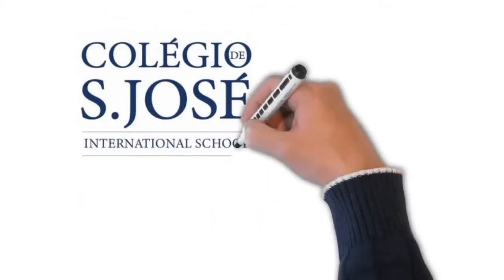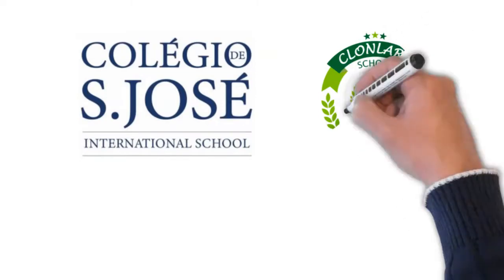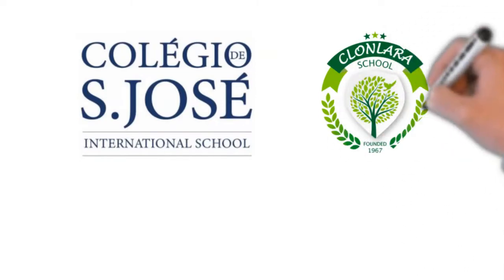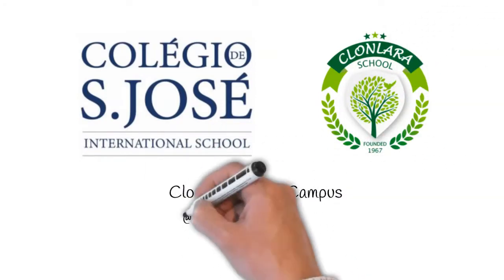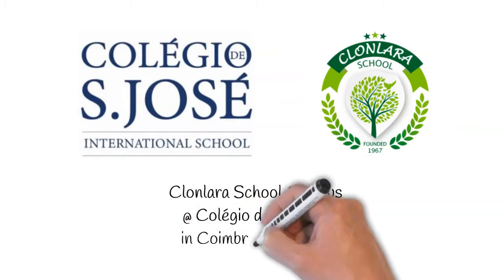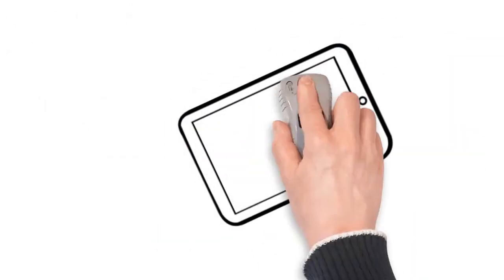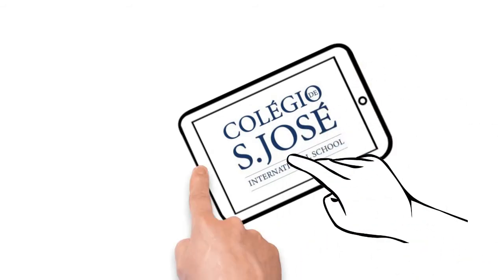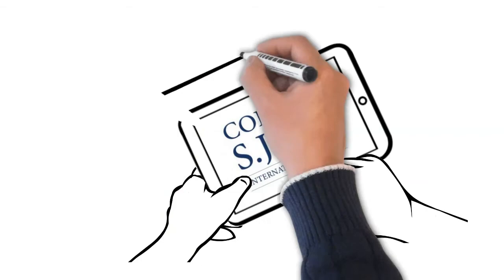CSJ/ Clonlara School Campus